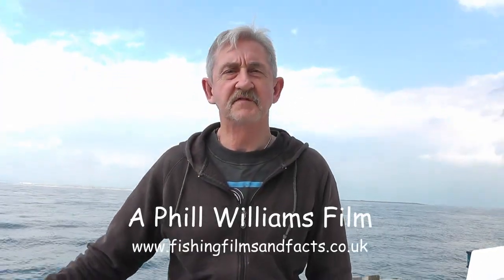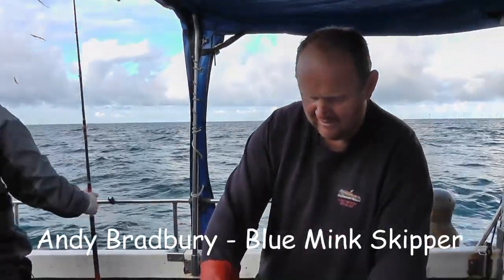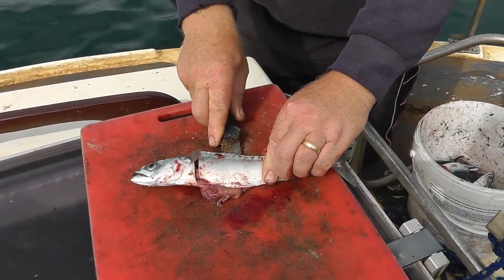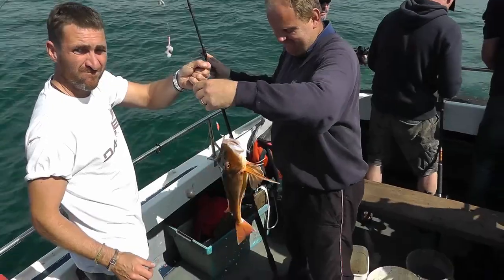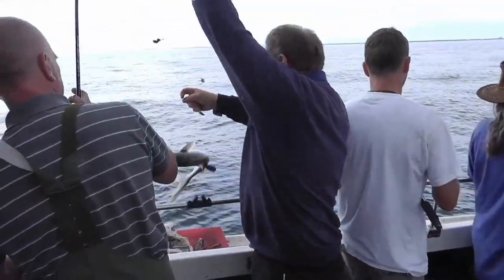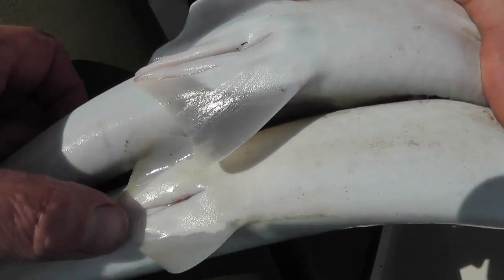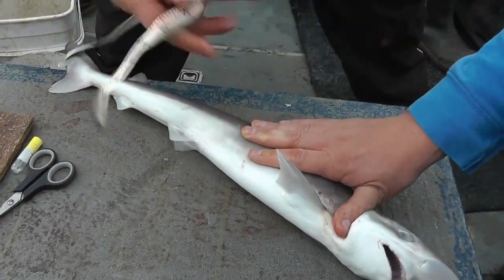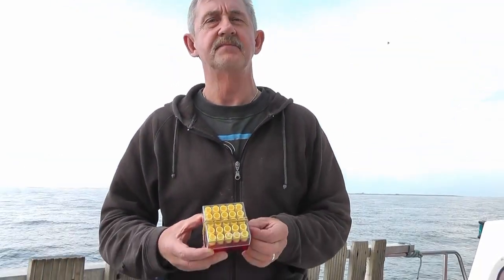Blue Mink Tope DNA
In an effort to better understand Tope population dynamics and the potential for interactions between the various UK distributions, Aberdeen based Ph.D researcher James Thorburn, financed by the Scottish Sea Angling Conservation Network, is looking at Tope DNA to see if there is any breeding overlap and inter-dependency, and if not, assess the implications this might have on special protection requirements in certain areas. Here onboard Blue Mink out from Fleetwood the Lancashiore component is collected.